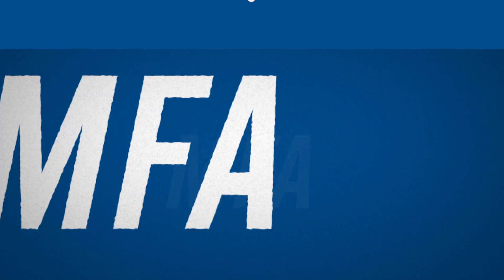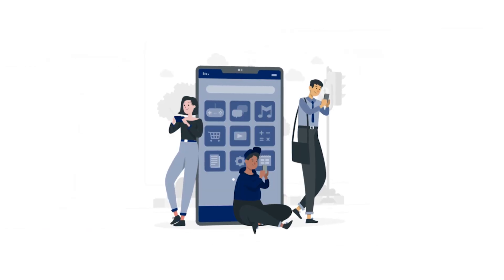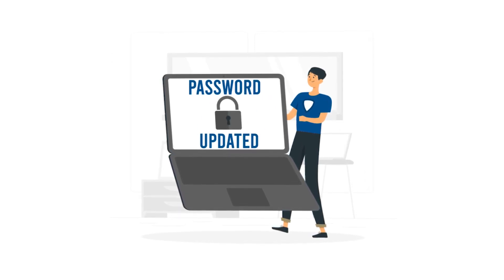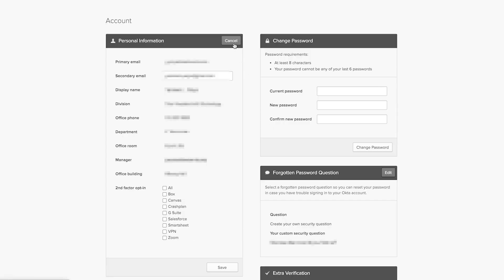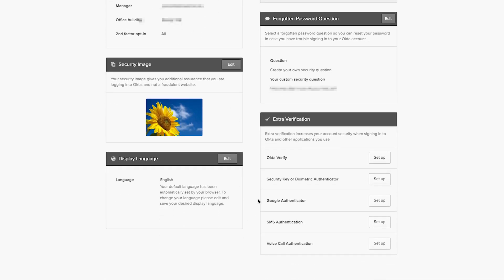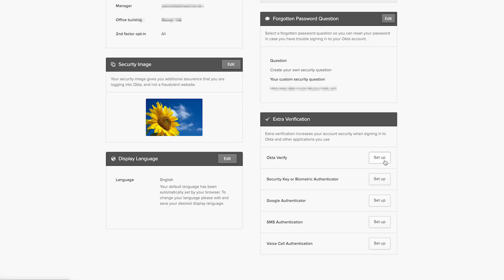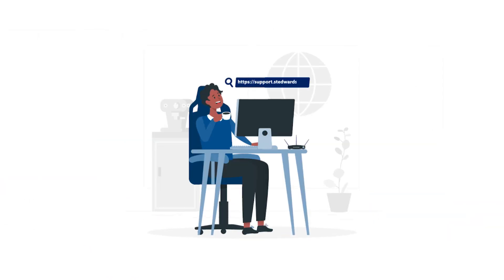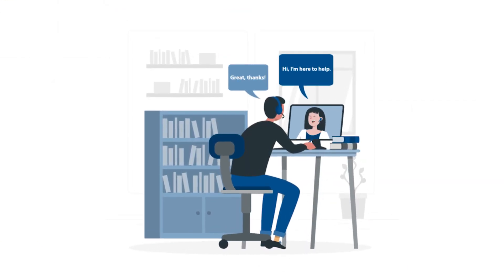Set Up Multi-Factor Authentication (MFA) for Your St. Edward's Account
Setting up multi-factor authentication (MFA) is one of the best things you can do to secure your account against cyber attacks. This video will take you through what MFA is, why it's important and, of course, how to set it up for your St. Edward's account!

CREDITS
Illustrations:
- Timothy Nguyen & Immanuel Lopez